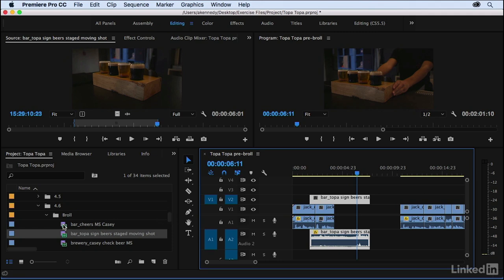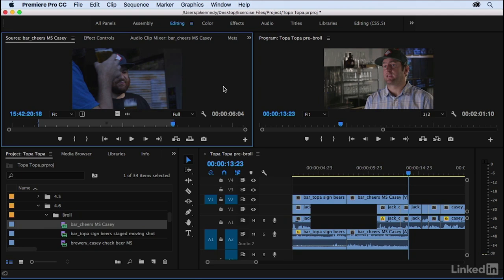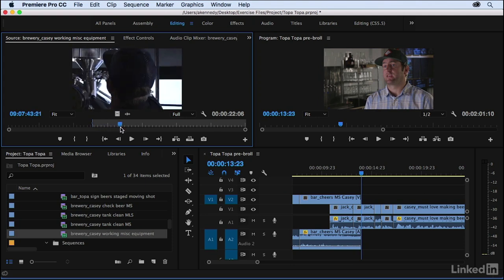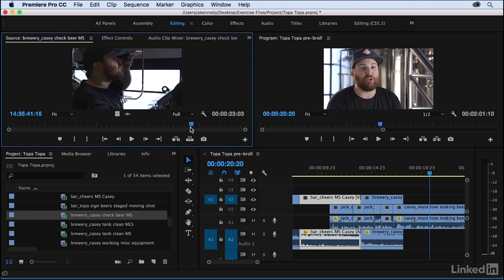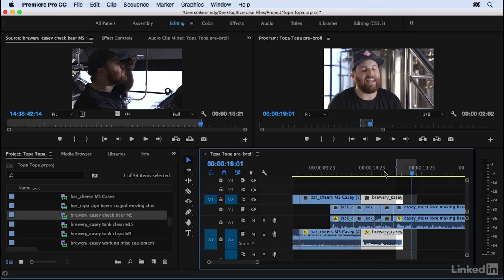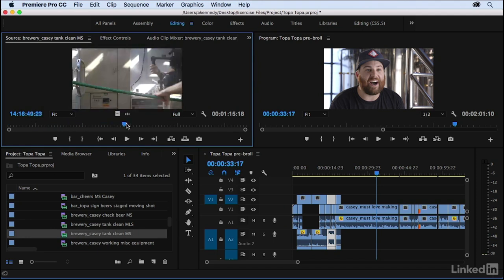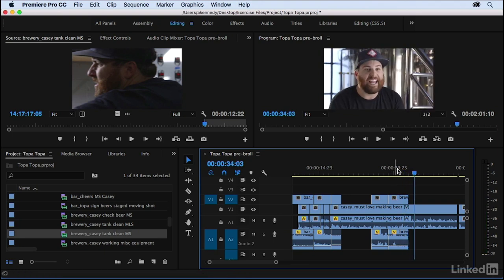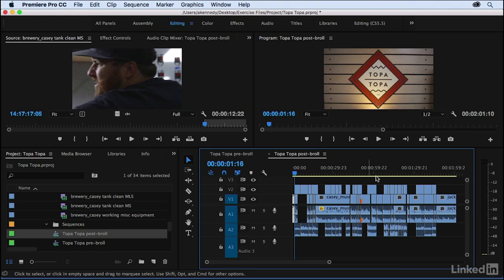018 Overwriting broll and performing three-point edits [Premiere Pro CC 2017]- Lynda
This is the 18th video of the Adobe Premiere Pro CC 2017 Essential Training The Basics from Lynda.com. Here we will show you Overwriting broll and performing three-point edits.